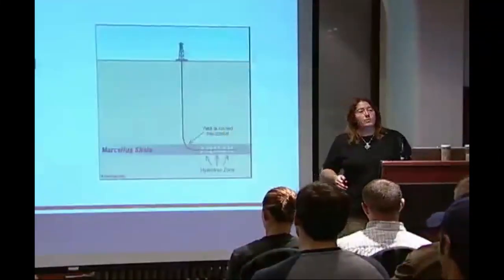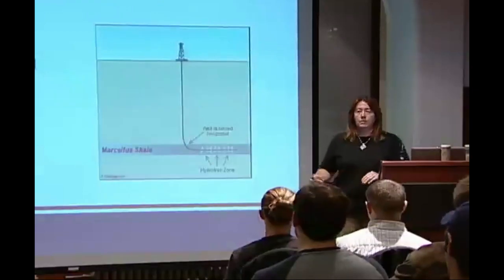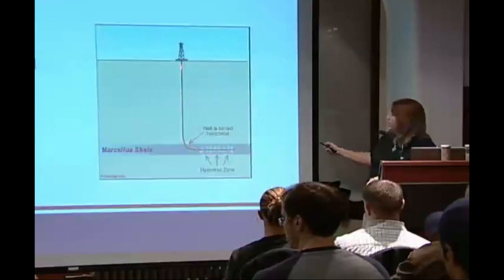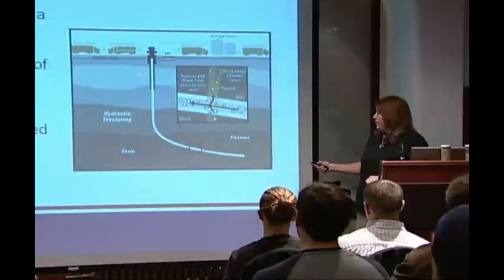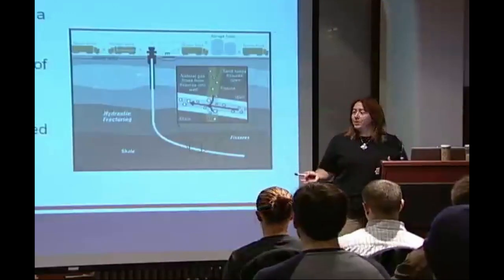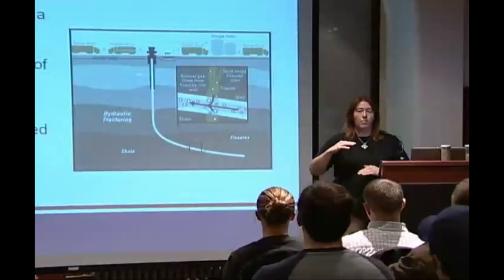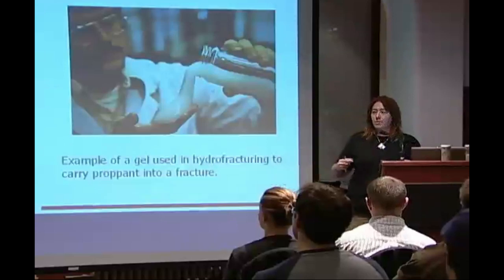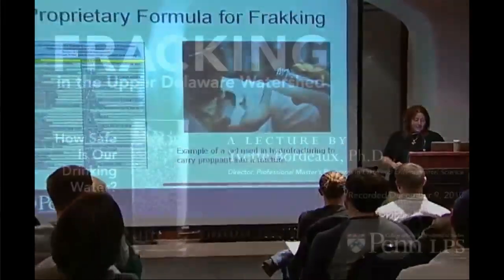Fracking in the Upper Delaware Watershed -- Part Seven: How Fracking Works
How Fracking Works